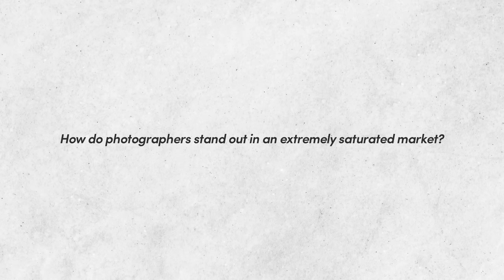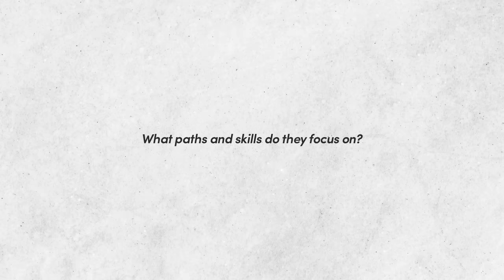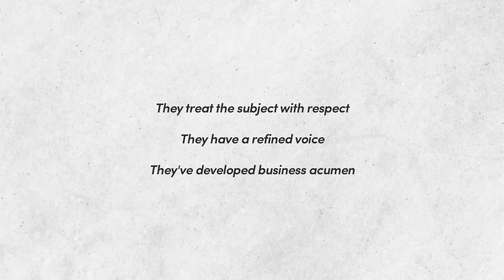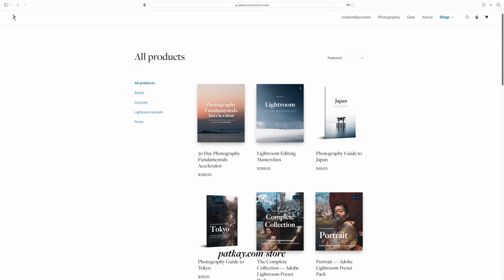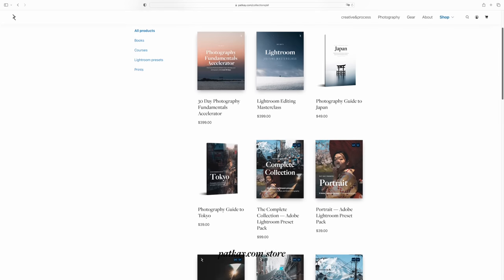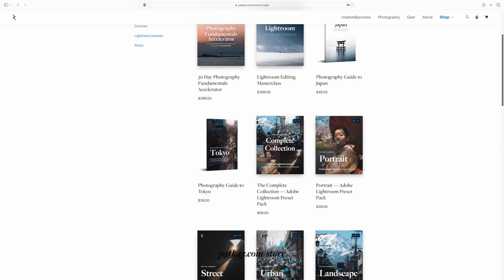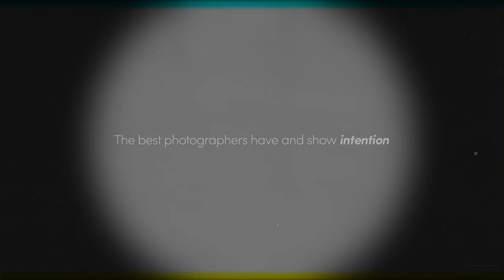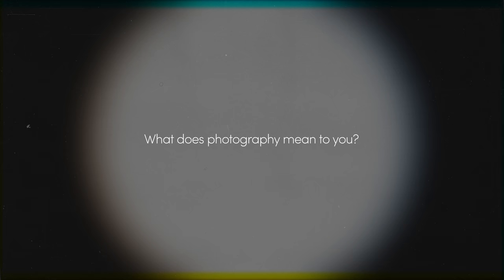How To Get Ahead Of 99% Of Photographers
For the top 1% of photographers, what makes THEM different? How do they stand out? Which paths and skills do they follow and how did they come to find them? In making this video, I reflected on the thousands of photographers I've seen, met, or talked to, and condense 3 traits that I feel contribute to how photographers become really world class at what they do, and if you start these traits too, you may just transform your photography.

0:00 Intro
2:10 Trait 1
3:55 Trait 2
6:54 Trait 3
8:58 Putting it together